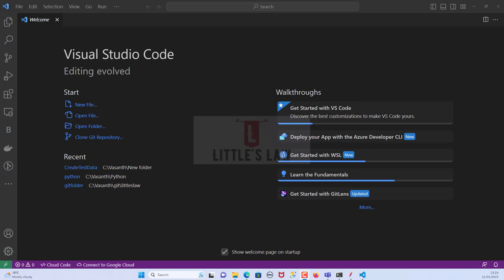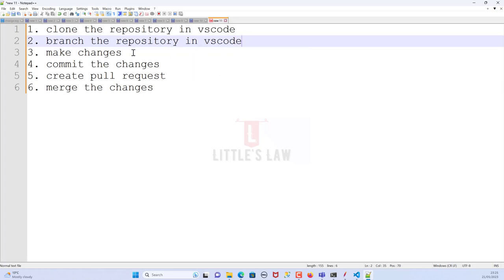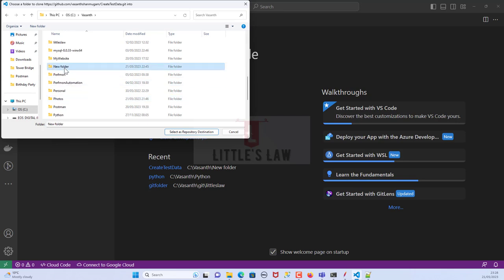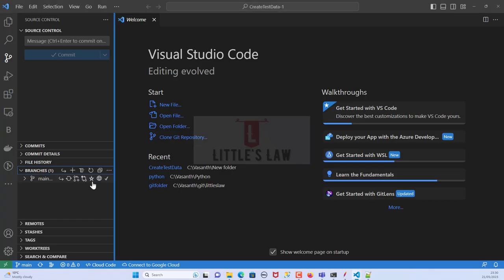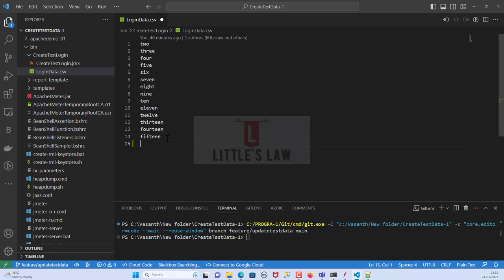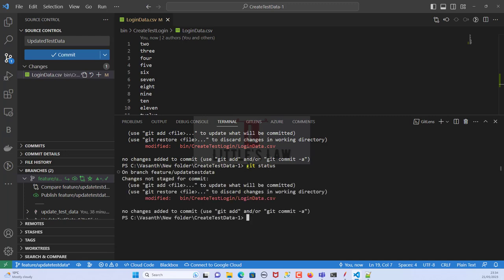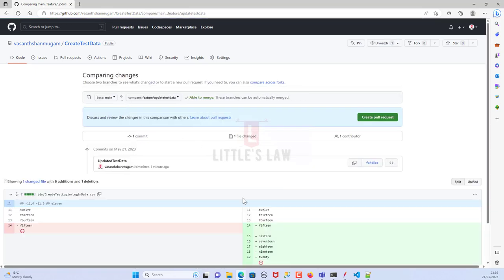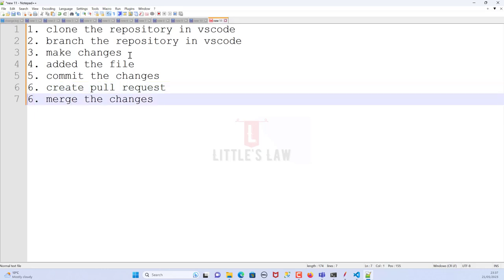How to Clone, Branch, Commit, Merge changes using VSCode to GITHUB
Here are the timestamps with timings for the video How to Clone, Branch, Commit, Merge changes using VSCode to GITHUB:

Introduction (00:00): Overview of Git techniques using Visual Studio Code.
Agenda and Workflow (00:30): Explanation of cloning, branching, committing, and creating pull requests.
Cloning Repository (02:02): How to clone a Git repository into Visual Studio Code.
Setting up Local Environment (02:32): Copying the GitHub URL and creating a local repository folder.
Creating a New Branch (04:38): Steps to create and switch to a new branch in Visual Studio Code.
Editing Files (06:44): Demonstrating file edits and saving changes locally.
Committing Changes (07:45): Adding a commit message and using Git commands for staging.
Publishing and Pushing Branch (09:18): Steps to publish the branch to GitHub and handle pull requests.
Creating a Pull Request (09:49): Comparing changes and submitting the pull request.
Merging and Finalizing (10:51): Merging pull requests and confirming the updated main branch.